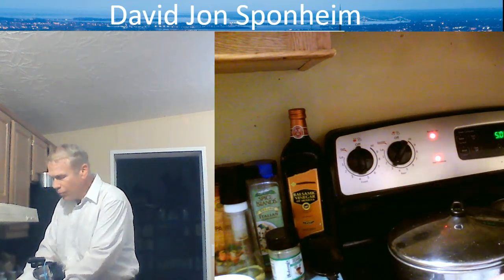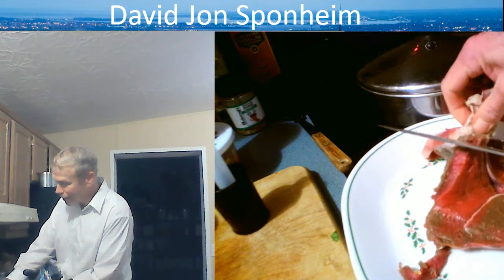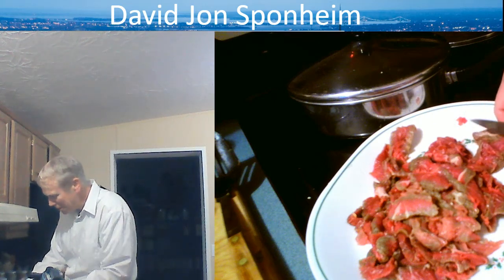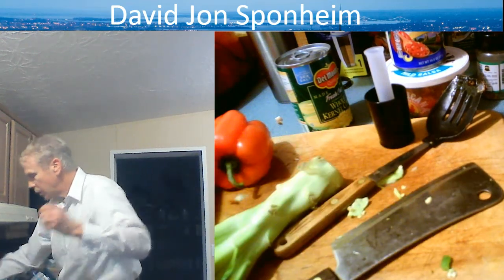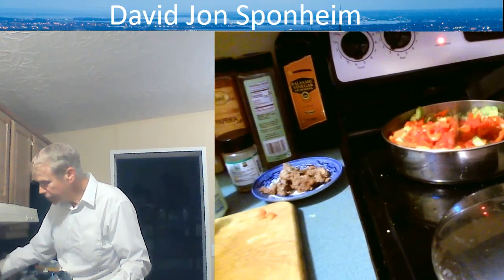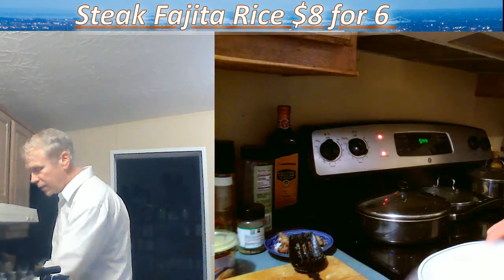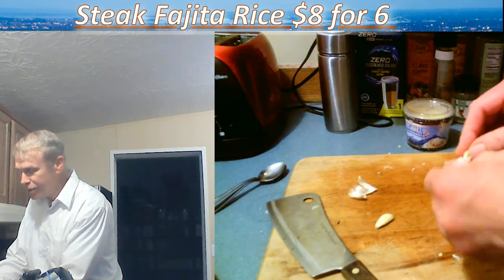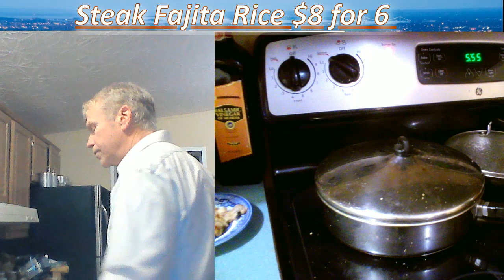Steak Fajita Rice $8 for 6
Dinner is set and ready for anything. You can pack this away for lunches, or sit down with 6 and fill up on a beef lover's healthy meal!